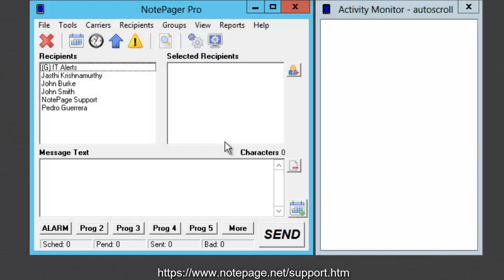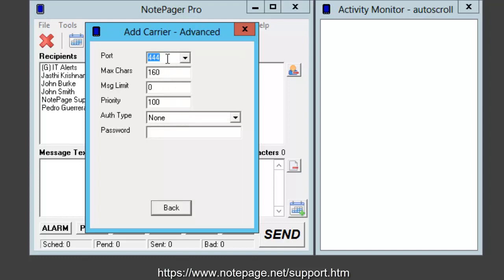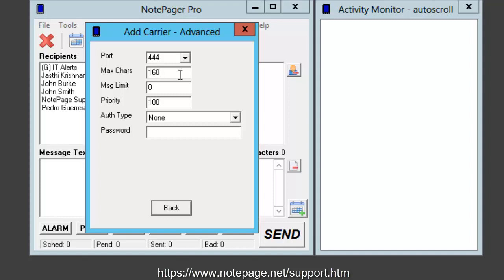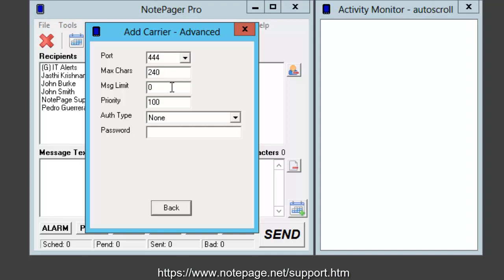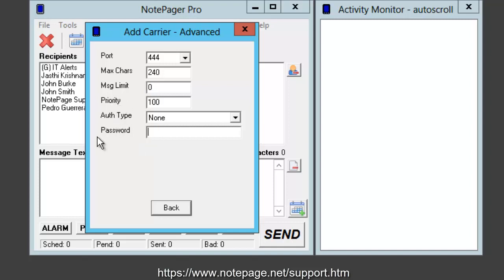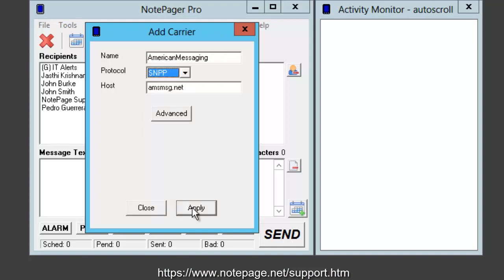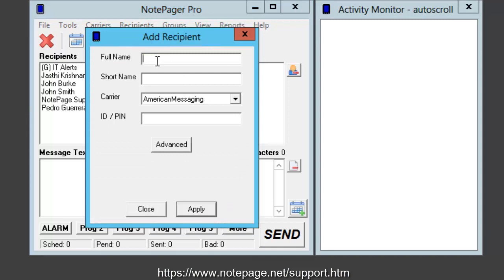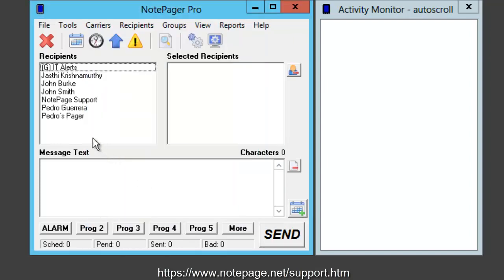How to Configure NotePager Pro's SNPP Carriers and Recipients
Steps to configure NotePager Pro's SNPP carriers and recipients to send text messages via SNPP.